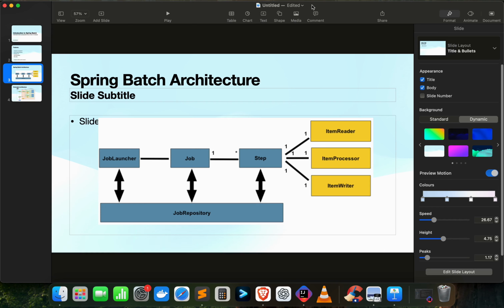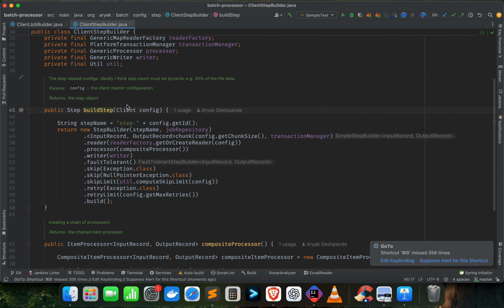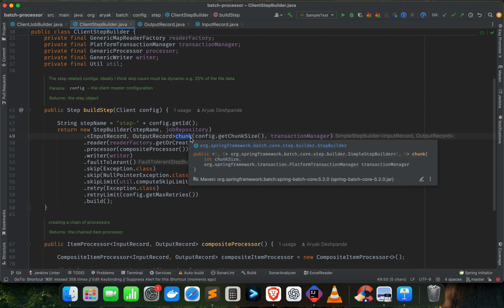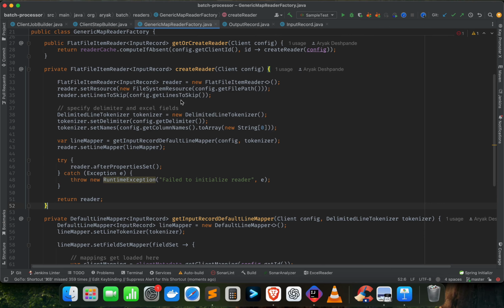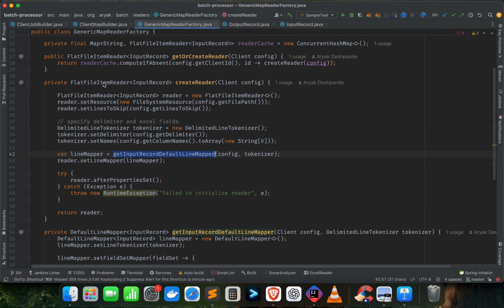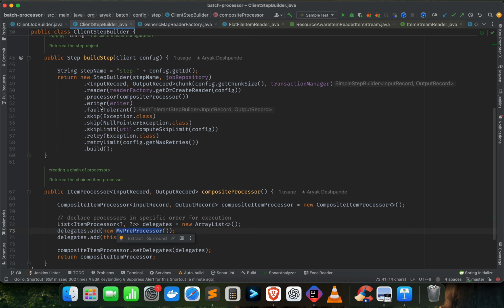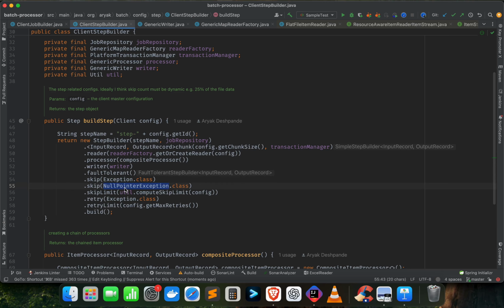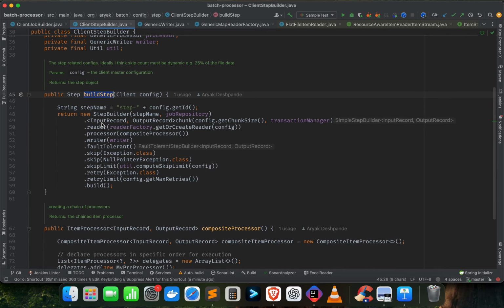Spring Batch : Architecture and fundamentals (Code)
🚀 In this video, I’ll give you a basic introduction to Spring Batch and its architecture.

These fundamentals will help you to write Spring Batch applications better.

This is a must-watch for Java developers building scalable data pipelines with Spring Boot +  Spring Batch.